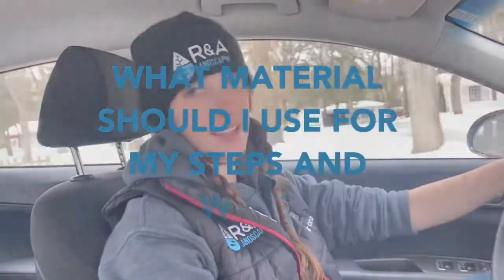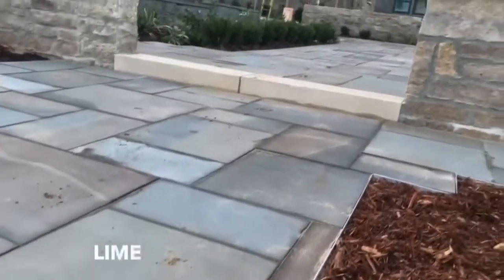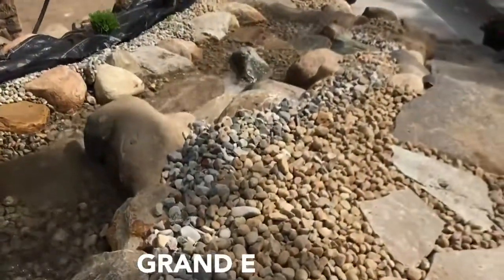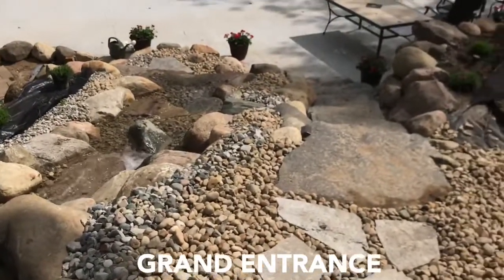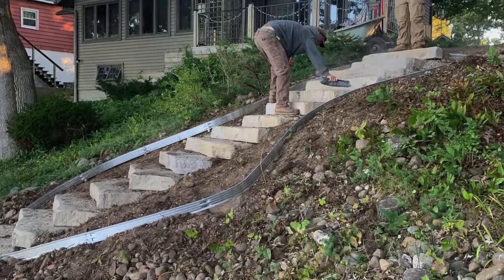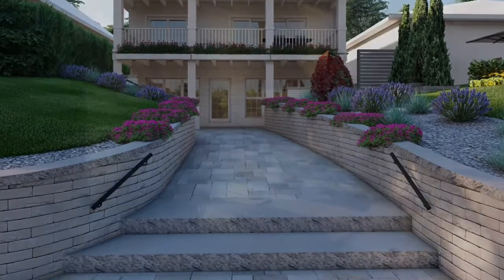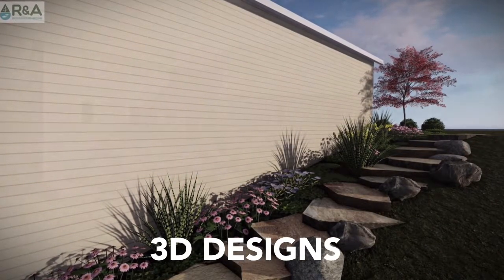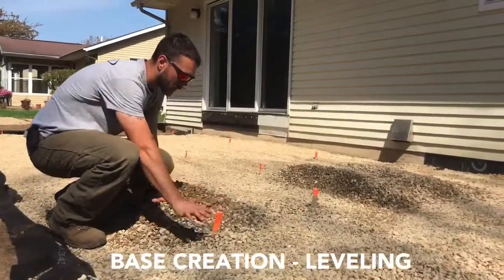What type of outdoor steps do I need?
A common question our clients ask is: “I need outdoor steps, what type should I install?” Check out this video where we answer this question and many more!

Or give us a call:
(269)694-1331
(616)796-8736